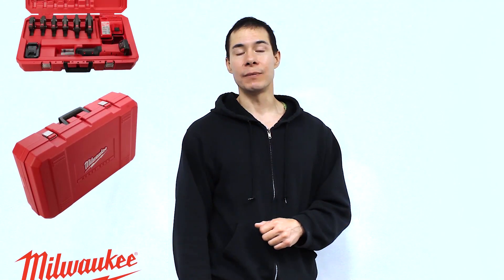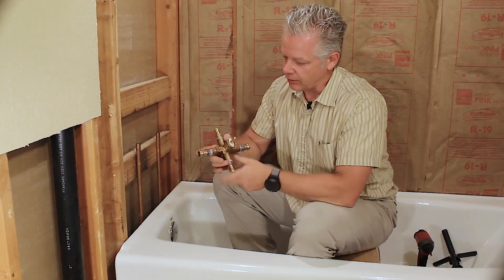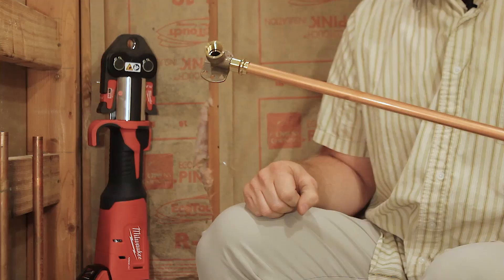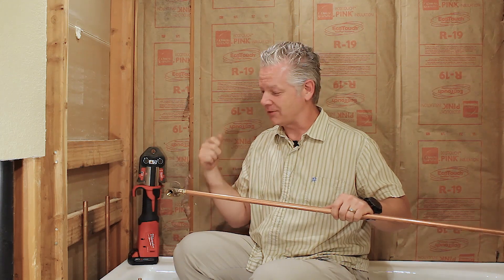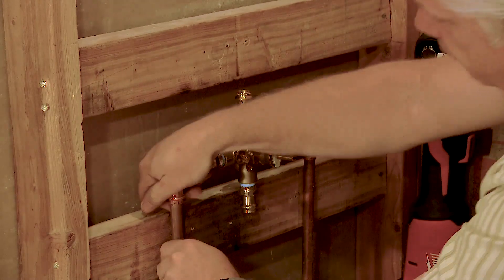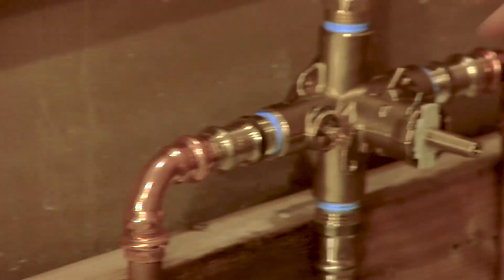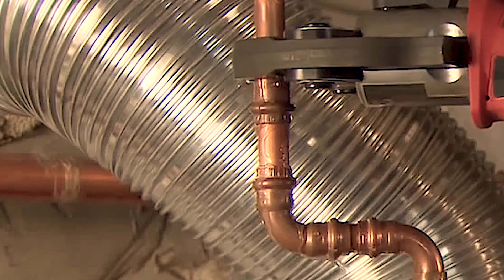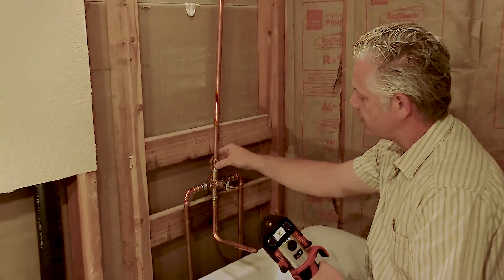Milwaukee Press Tool - How to Install a Posi-Temp Shower Valve - Plumbersstock.com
M18 Force Logic Press Tool, with Vega fittings and Moen Posi-Temp Valve. How To install plumbing for shower/bath.

0:00 Intro:
0:23 Animated Logo
0:23 Overview
0:54 Viega Press-Fitting
1:23 Moen Posi-Temp Valve
1:50 Milwaukee M18 ForceLogic Press Tool
1:57 Love Milwaukee
2:05 Swapping Milwaukee M18 Press Tool Heads -How they Fit Around the Viega Press Fittings
2:23 Demonstration on a Shower Spout -How to Properly Seat the Viega Press Fittings
2:46 How to open Press Tool Jaws - How to Seat the Tool Around the Viega Fitting
3:01 Engaging the Jaws of the  Milwaukee Press Tool
3:47 Assembling the Moen Posi-Temp Valve
4:16 What to do if your plumbing is spaced wider than a shower valve
5:00 Finishing the Rough-In assembly
5:43 Crimping the rough-in assembly
8:10 Conclusion
8:37 Final Words
9:00 Burning to Like and Subscribe!

The upward trend in the cordless power tool market shows no sign of slowing and the Milwaukee M-18 Press Tool is no exception.

The M18 Pro Press Tool is an amazing time saving, hassle-free tool that makes plumbing installation a breeze!

No more soldering, no flux, no torches and waiting for pipes to dry before assembly!

The M18 Press Tool is one of the most useful tools to have in a plumber's tool-kit and an absolutely must have for professionals.

Sweat and solder has been the primary method for plumbers and contractors for years, but with the Milwaukee M18 Pro Press Tool, plumbers and contractors have an alternative.

This tool is amazingly quick versatile and easy to use. Swappable heads of various sizes make this kit all-inclusive & incredibly convenient.

Training new plumbers is now quick and easy. A highly skilled workforce is important, but you know how increasingly difficult it can be to find people with enough experience to produce predictably quality results.

Milwaukee's Press Tool is so easy to train with, once you show your employees how to use the Force Logic Pro Press Tool they'll have it down! There's no substitution for expertise, but the Milwaukee M18 ForceLogic Press Tool Kit, makes sweat/solder training something you'll worry far less over.

The Milwaukee 2773-22 is a press tool kit from the M18 series is equipped with the Force Logic technology compatible with 13 different fitting systems. With uncompromising performance&quality, the smallest press tool weighs only 3.4 lbs, allowing one-handed use in small, tight working areas. Reliable press quality with nominal force of 7200 lbs. This M18 Force Logic Press Tool Kit is powered by a Redlithium battery which can deliver 20% more run-time than any other battery type.

This kit includes 2 Redlithium 2.0 Compact Battery Packs (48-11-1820), an M18 and M12 Multi-Voltage Charger (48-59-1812) & one of each following M18 jaws: 1/2" (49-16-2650), 3/4" (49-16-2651), 1" (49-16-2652), 1-1/4" (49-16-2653), 1-1/2" (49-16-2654), and 2" (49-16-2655).

Features
Volts: 18 DC
Watts: 450
Nominal Force 7200 lbs
Battery Type: M18
Charger Type: M18
Lightest, In-line Design for Unrivaled Access
Longest calibration interval in the industry at 50,000 cycles
Industry's first brushless press tool
In-line design optimized for one-handed presses
Auto-cycle ensures full press every time
Compatible with all M18 batteries
REDLITHIUM Battery Pack
5-year tool warranty, 2-year jaw warranty

Milwaukee Electric Tool
Mpn # 2674-22P

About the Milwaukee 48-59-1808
M18 & M12 RAPID CHARGER

Details
Manufacturer: Milwaukee Electric Tool
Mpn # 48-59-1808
Weight 2.00 lbs.
Product Features
Easy to use and easy to handle
Highly durable

Milwaukee 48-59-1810 M18 & M12 Vehicle Charger
SKU: 685107
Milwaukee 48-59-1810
Charge anywhere and anytime with Milwaukee 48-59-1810 M18 and M12 Vehicle Charger. Can plug into a vehicle with an available 12V or 24V DC outlet. Compatible with all M18 and M12 batteries.

Automatically powers off to prevent battery discharge. Charges second inserted battery pack once the first pack is fully charged, reducing time to manage charging cycles.

Designed with the RedLink Plus Technology- an advanced system that monitors the charge status of the battery. Comes with a 76" cord.

Made by Milwaukee, the most trusted manufacturer of high-quality power tools on the market.

Milwaukee 2674-22P M18 Pex Press Tool Kit
Mpn # 2674-22P

Moen
Viega

Milwaukee M18 Tool Links